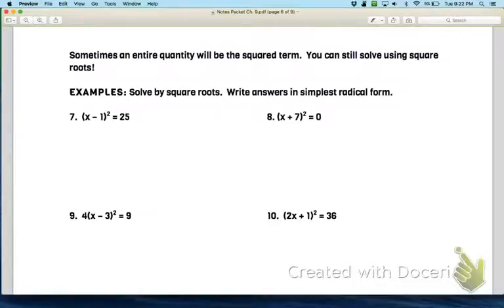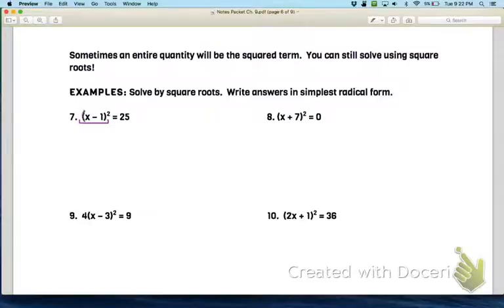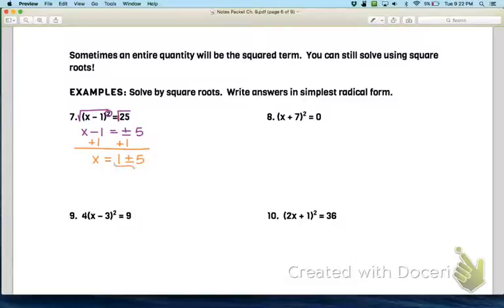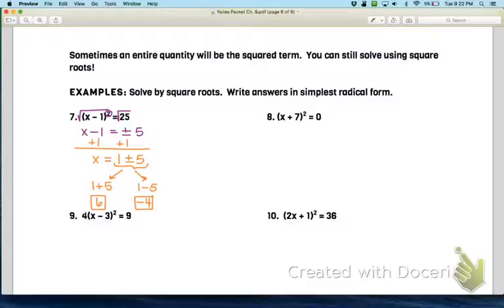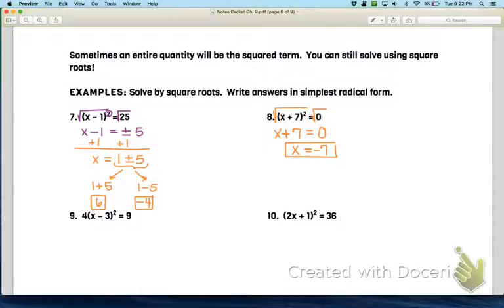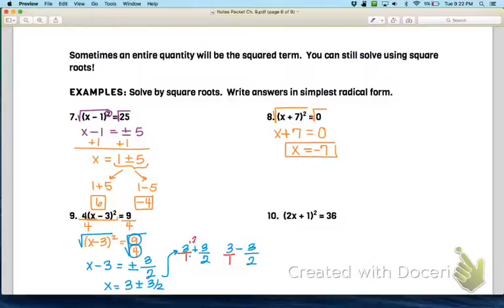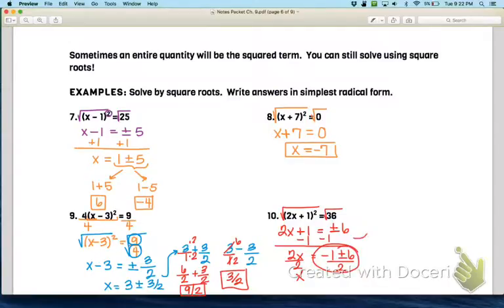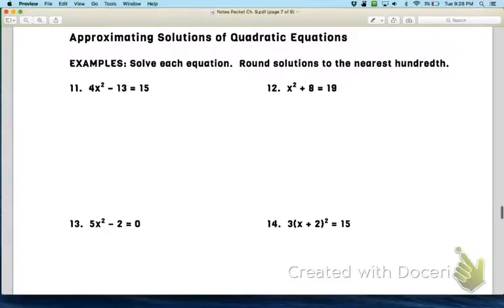9.1 Solve For a Squared Quantity